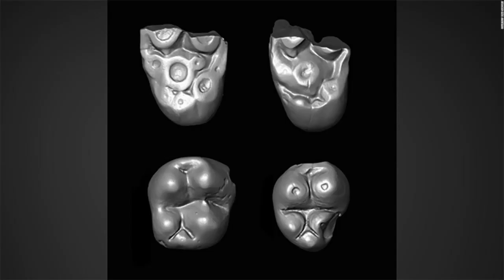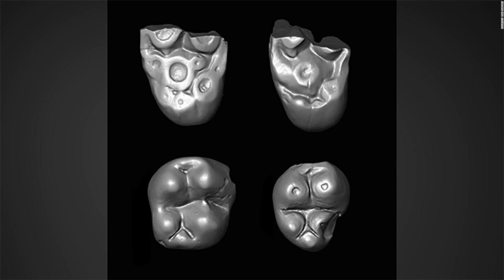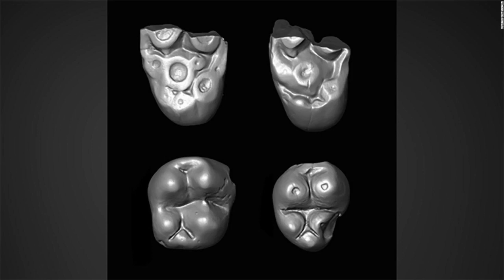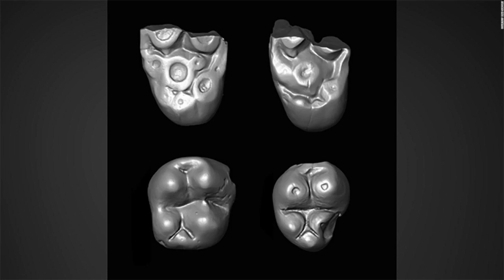Prehistoric monkeys rafted across the Atlantic to South America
A crew of now-extinct monkeys made a treacherous transatlantic journey on a natural raft from Africa to settle in South America around 35 million years ago, according to a study of fossilized teeth found in Peru.

It's believed the prehistoric Ucayalipithecus monkeys made the more than 900-mile trip across the Atlantic (a narrower ocean at the time) on floating islands of vegetation that broke off from coastlines, possibly during a tropical storm.

"It would have been extremely difficult, though very small animals the size of Ucayalipithecus would be at an advantage over larger mammals in such a situation, because they would have needed less of the food and water that their raft of vegetation could have provided," said lead author Erik Seiffert, a professor of clinical integrative anatomical sciences at Keck School of Medicine, University of Southern California. The study published Thursday in the journal Science.

"This is presumably why most of these overwater dispersal events that we know of in the fossil record involve very small animals," Seiffert said.

Only two other species of "immigrant" mammals are thought to have made what would have been a harsh crossing across the Atlantic, although exactly how they got there has long been a topic of heated discussion.

One was New World Monkeys, or platyrrhine primates, which are five families of flat-nosed primates that are found in south and central America today. The other was a type of rodent known as caviomorphs, ancestors of creatures like the capybara.

Teeth like 'fingerprint for paleontologists'

The team of researchers found the molars during an excavation of the left bank of the Yuruá River in the Peruvian Amazon. The animal has been named Ucayalipithecus perdita, which comes from Ucayali, the area of the Peruvian Amazon where the teeth were found, pithikos, the Greek word for monkey and perdita, the Latin word for lost.

It would have weighed about 12 ounces (350 grams) and was similar in size to some marmosets that live in South America today.

Seiffert said that the fossilized molars strongly resembled those of a now-extinct family of African primates called Parapithecidae, who lived in what is now Egypt, Libya, and Tanzania some 23 million to 56 million years ago.

"If Ucayalipithecus was like its African parapithecid relatives, it would have lived in the trees and probably would have been an agile leaper," Seiffert said.

Mammals teeth, and particularly the molar teeth, are extremely diverse in shape, and the unique arrangements of bumps and crests on teeth are almost like fingerprints for paleontologists, Seiffert explained.

"The teeth of Ucayalipithecus allow us to place this monkey in the primate family tree, but also tell us something about what it ate - in this case, it would appear that Ucayalipithecus probably ate primarily fruit."

Improbable find

Seiffert said that he had been skeptical that animals could have "rafted" across an ocean but he said a video of pieces of land floating down the Panama Canal after a storm had helped convince him. He said that the these natural rafts could have sustained upright trees that might have borne fruit.

"If a small primate caught a ride on a raft like this, it seems very plausible that they could make it such a long distance," he said.

Seiffert said the site where the fossils were found was along a riverbank in a remote part of the Peruvian Amazon, where there are no roads and everything has to be flown out in a small plane.

"The thing that strikes me about this study more than any other I've been involved in is just how improbable all of it is," said Seiffert.

"The fact that it's this remote site in the middle of nowhere, that the chances of finding these pieces is extremely small, to the fact that we're revealing this very improbable journey that was made by these early monkeys, it's all quite remarkable."